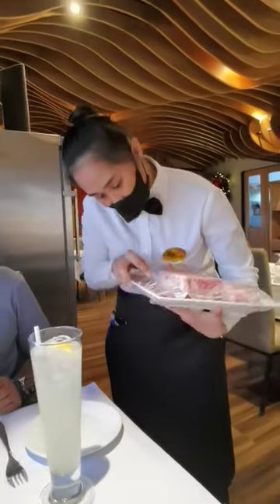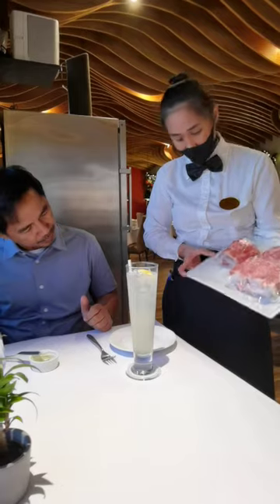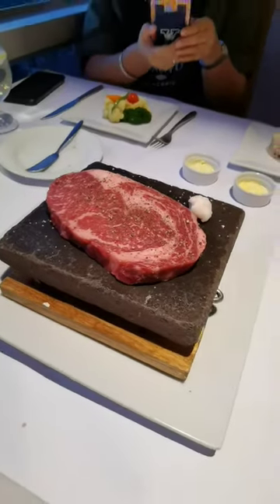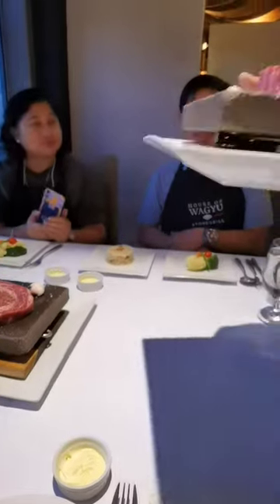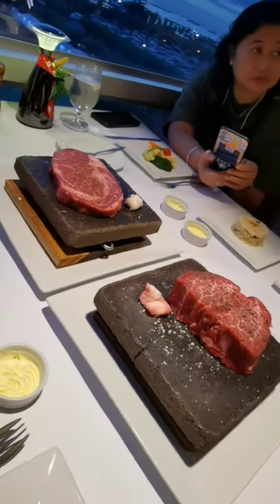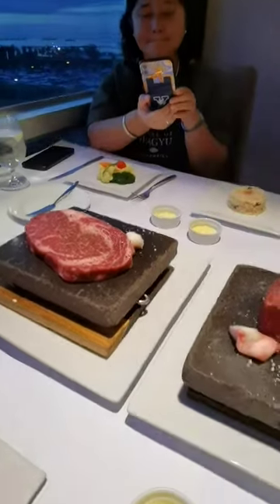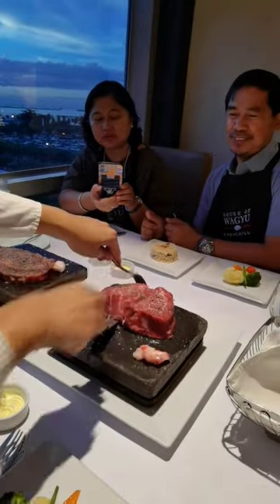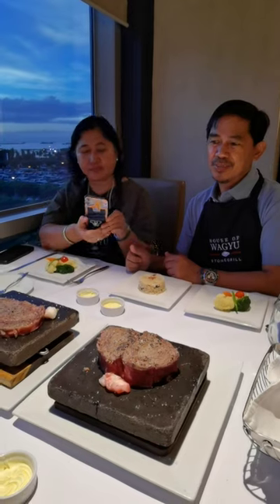House of Wagyu Stone Grill Experience in Pasay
Reserved a dinner at House of Wagyu Stone Grill in Pasay branch for dad's birthday!

The wagyu steak was by far the best we have tasted! We don't have any videos at the time we're eating the steaks as it was too good, we couldnt waste a second but to devour it already!

If you're looking to have an authentic and great steak / Wagyu experience, do check this place out!